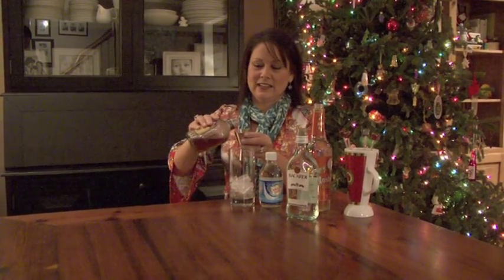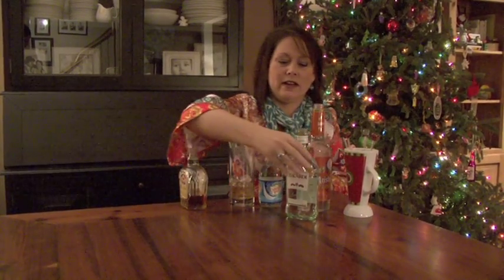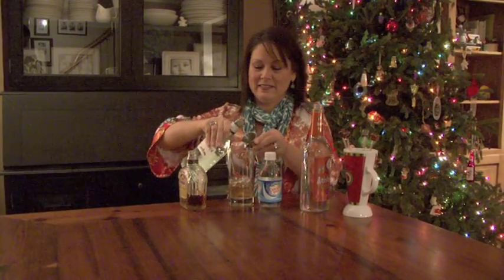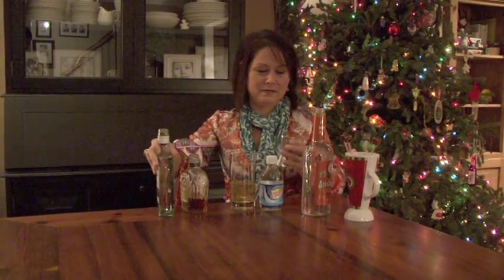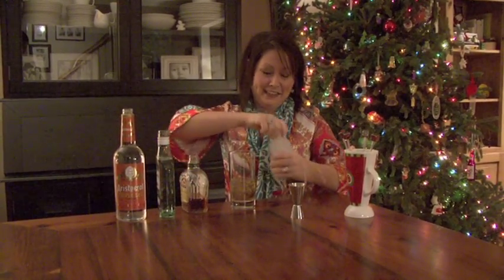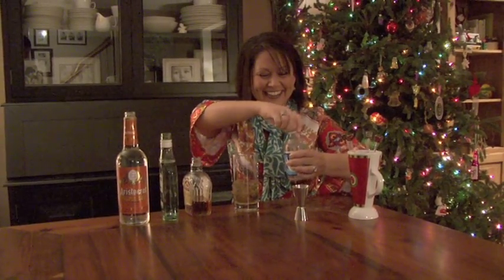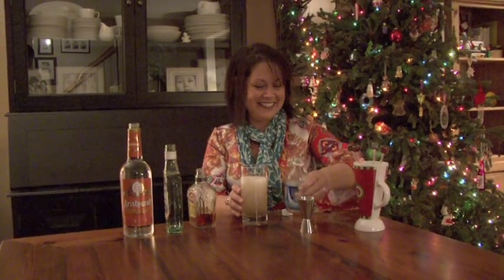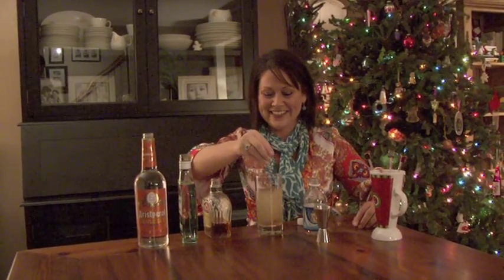Clairemont Communications Holiday Greeting